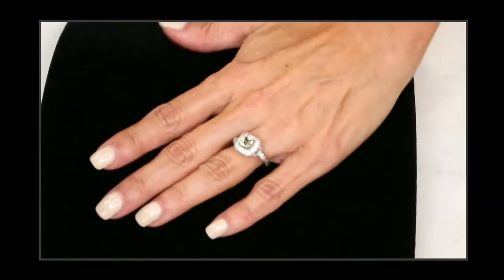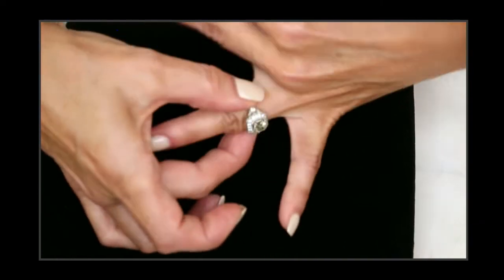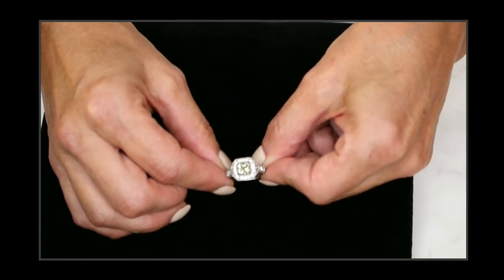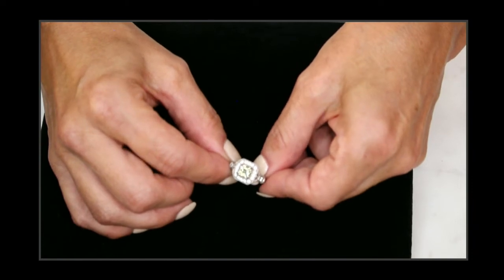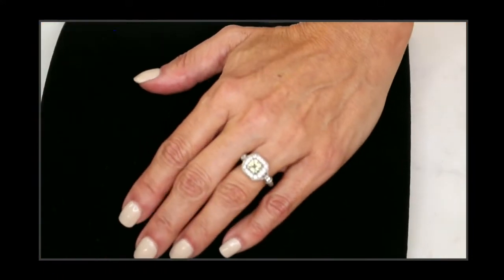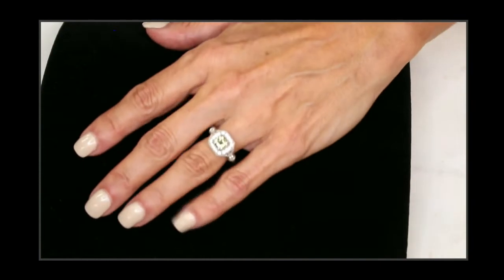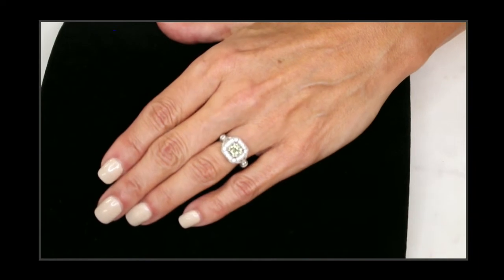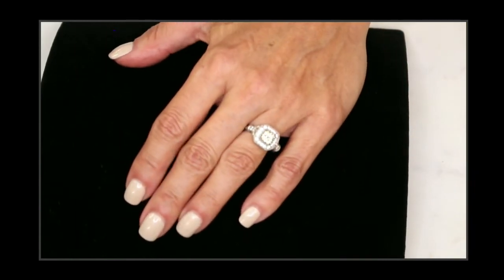Generations 1912: Tabbatha (full presentation)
What a rarity, Turkish Diaspore in a simple, yet sophisticated Sterling Silver mounting. Beautiful from every angle.